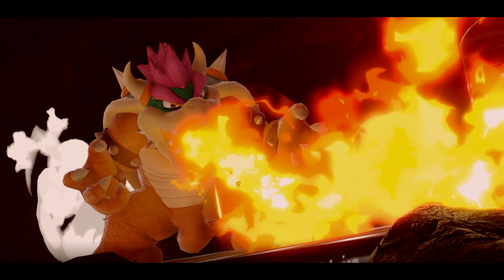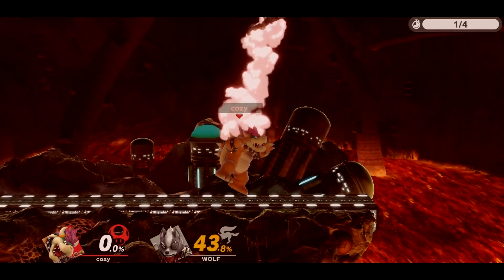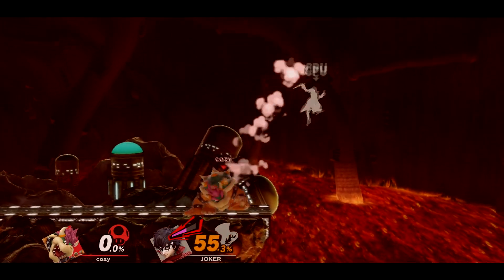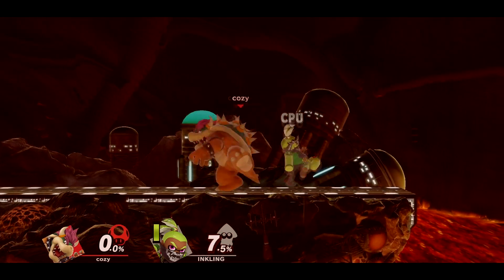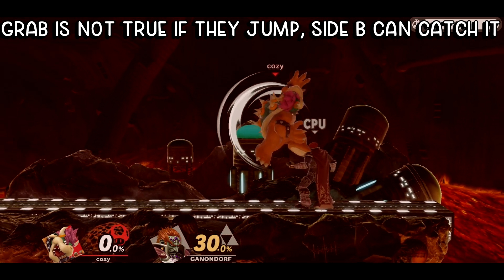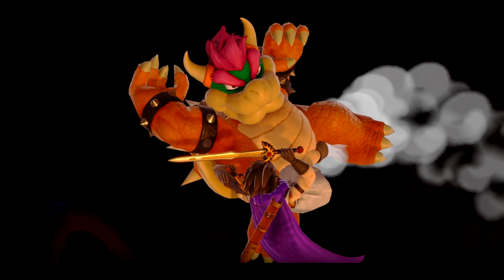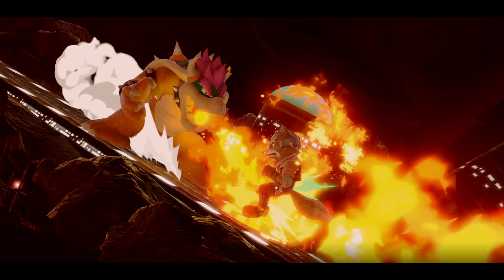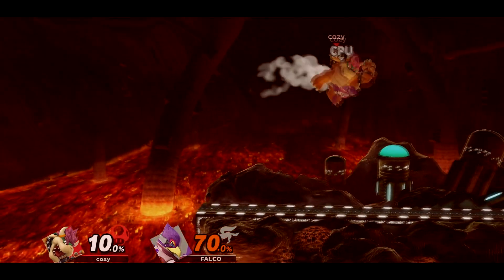Competitive Bowser Combo & Neutral Guide! 🔥 - Smash Ultimate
Being the heaviest character in the game, Bowser can not only survive for a longer time than most characters, he is also one of the most threatning and intimidating opponent's you'll face in Ultimate. This guide covers his Combo game, along with his Neutral game, and how exactly Bowser should be played!